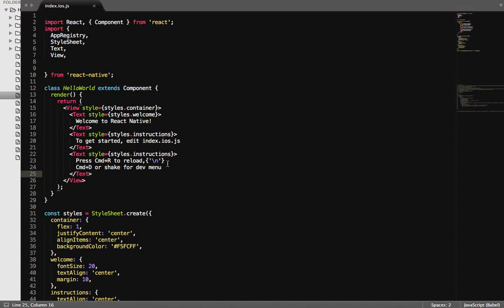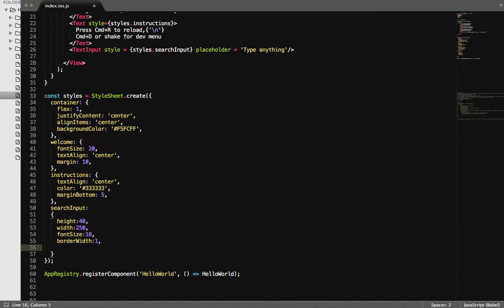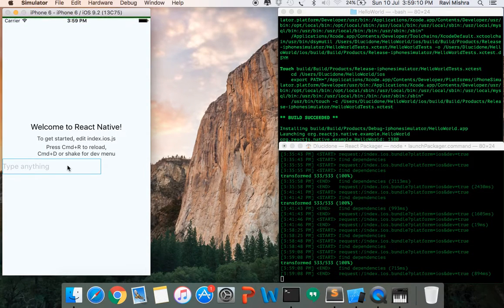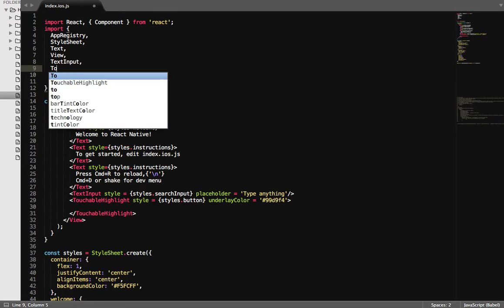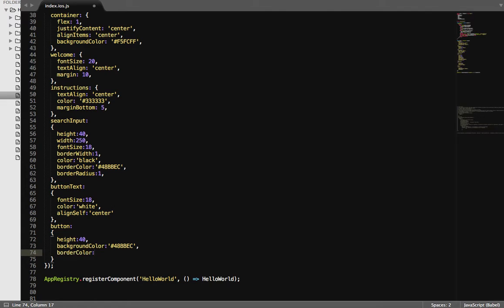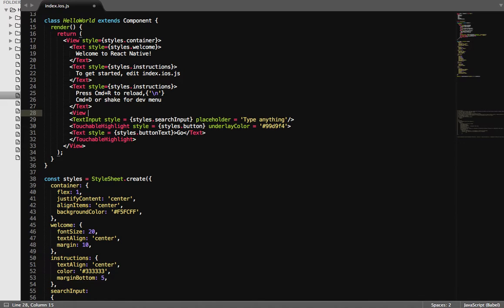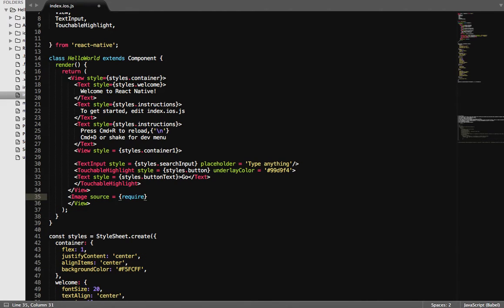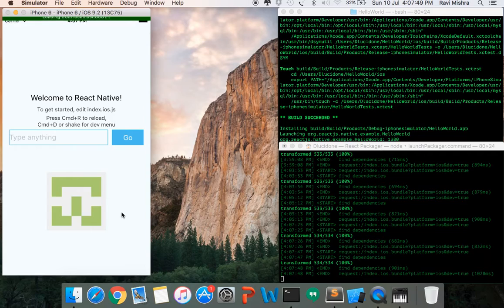React Native Tutorial 2 - Add TextBox, Button & Image